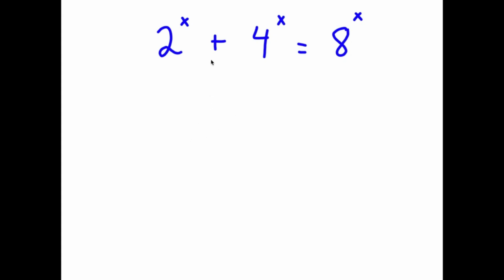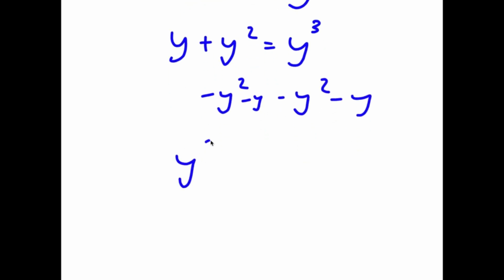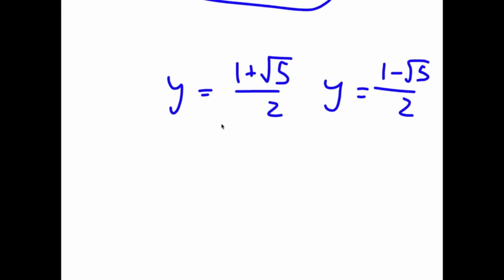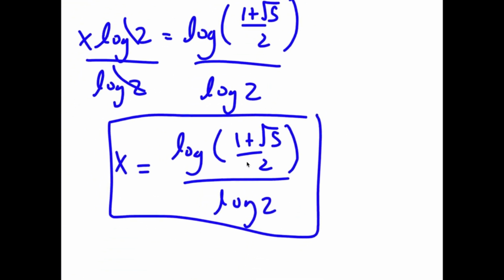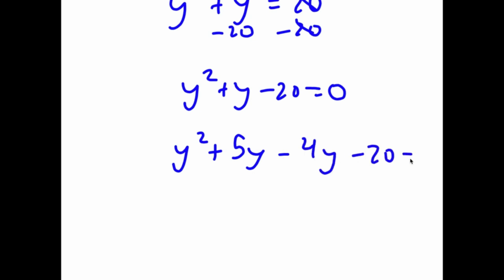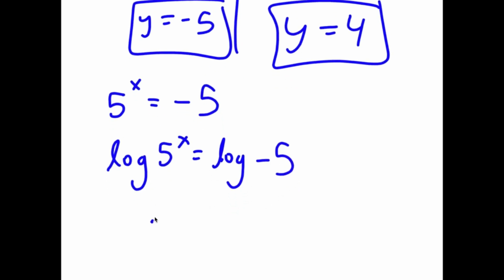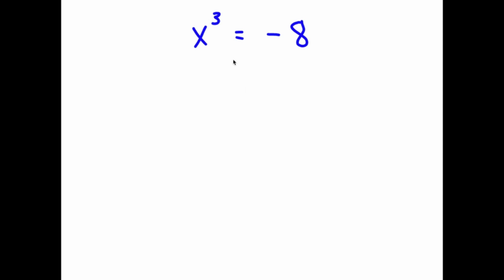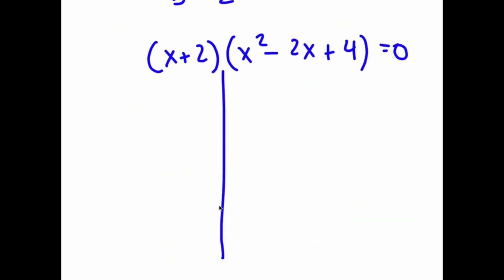A Challenging Exponential Equation | Can You Solve This?